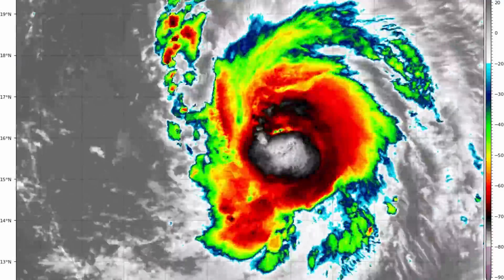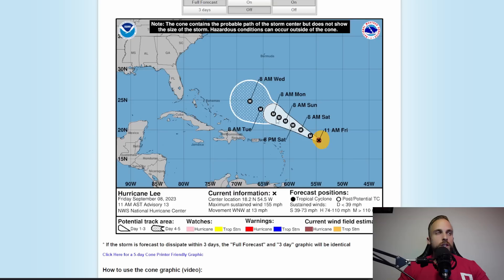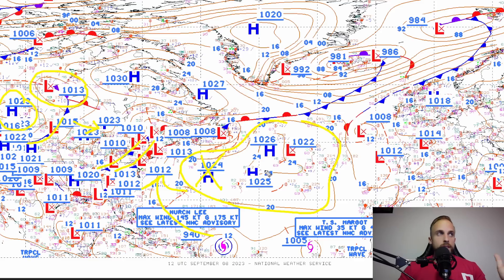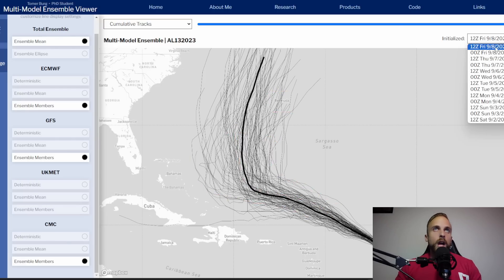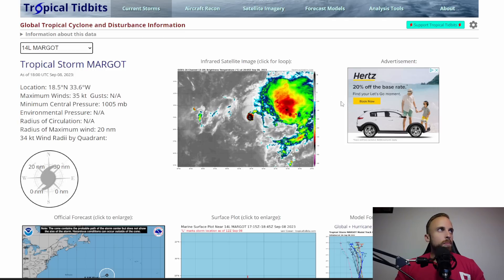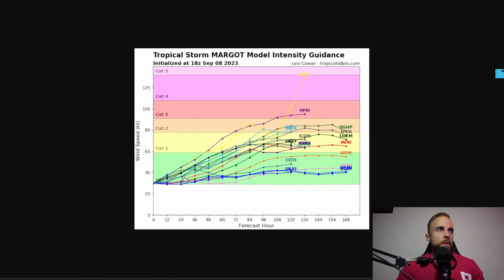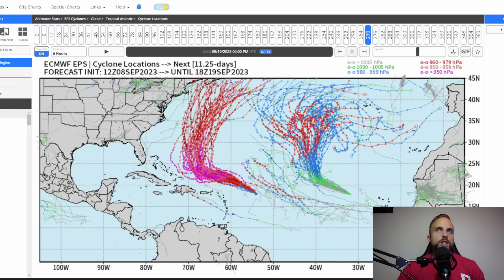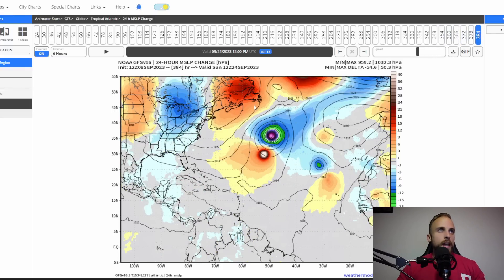Hurricane Lee DOMINATES the Atlantic - Nigel is Coming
Hurricane Lee has pummeled his way to the strongest hurricane of the 2023 Atlantic tropical season. Looking through time as we prepare for Lee's propagation to the North, Nigel looks to make an appearance off the African coast and begin developing into the THIRD hurricane currently affecting the North Atlantic. What are the chances it comes close to home? We're going to find out.